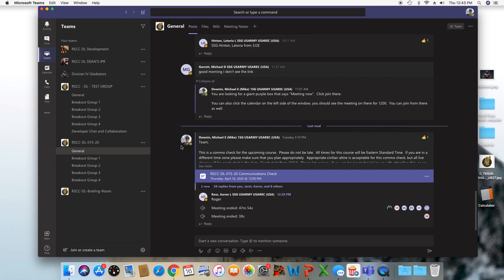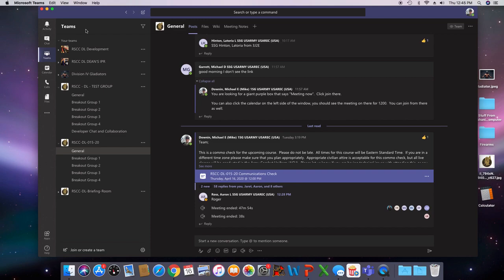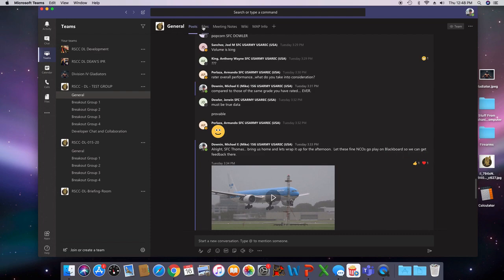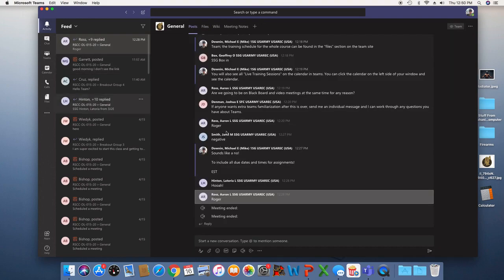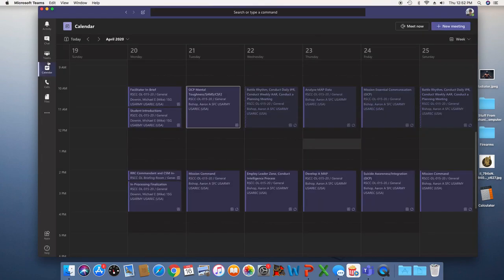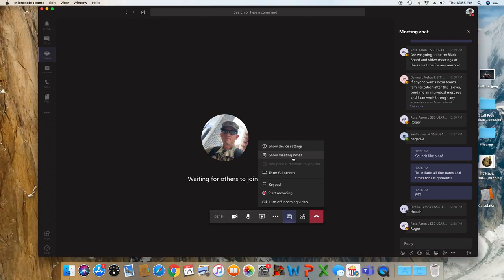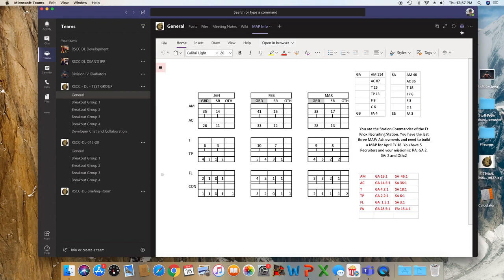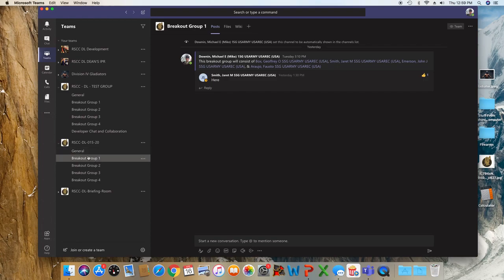Microsoft Teams Walkthrough